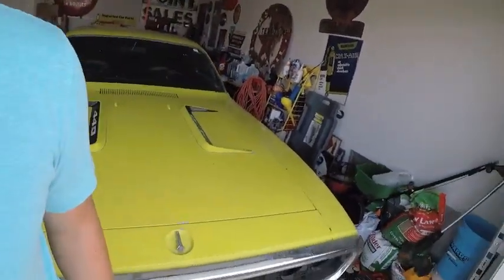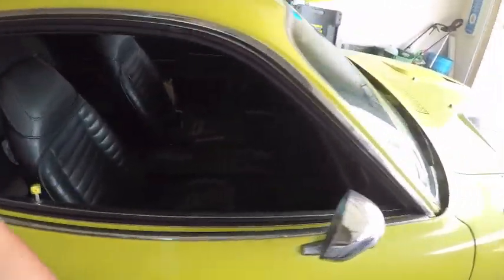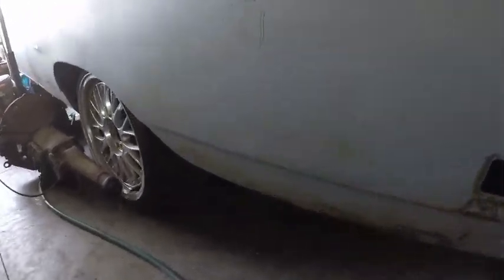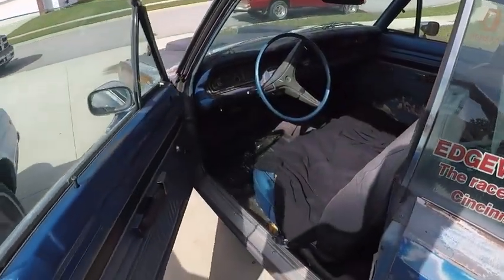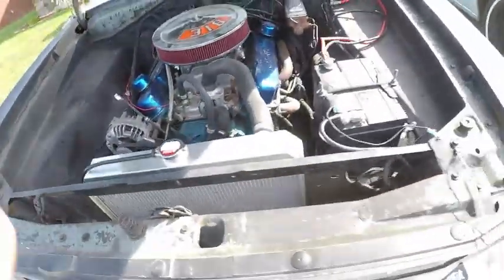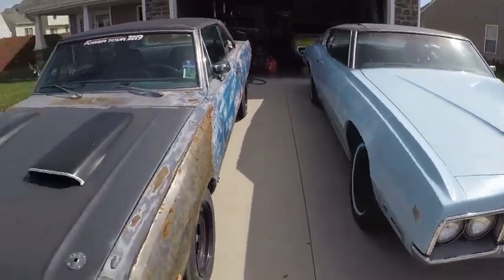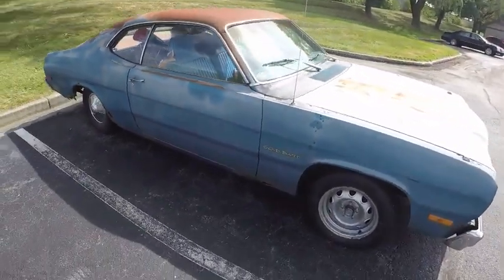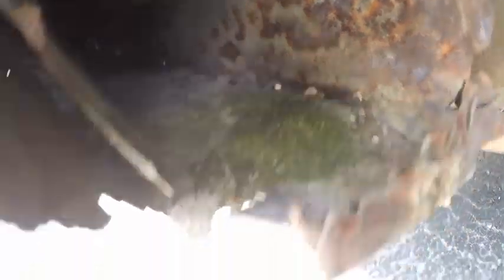Inside K3VBOT's Garage with all the Rusty Junk - K3VBOT's Garage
A grand tour inside my garage. A few fun things lingering around, rusting away. I've had many questions about some of my cars, so figured I would give everyone a little tour.